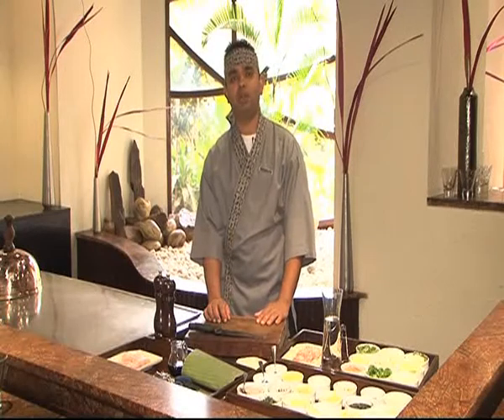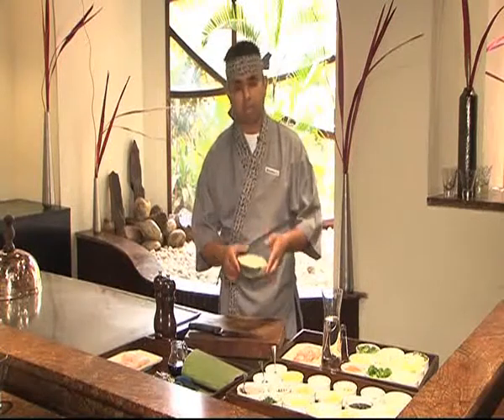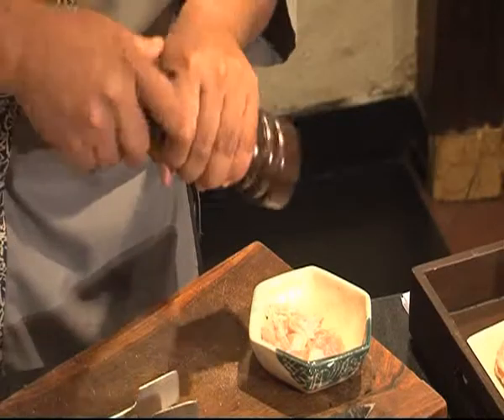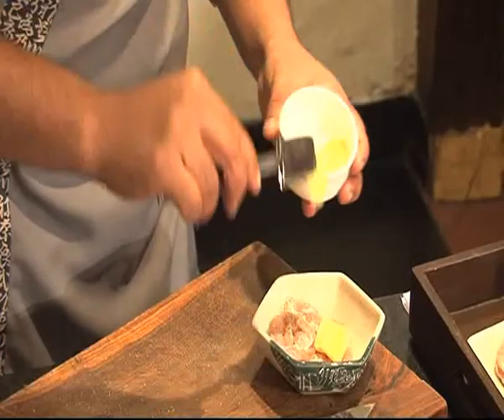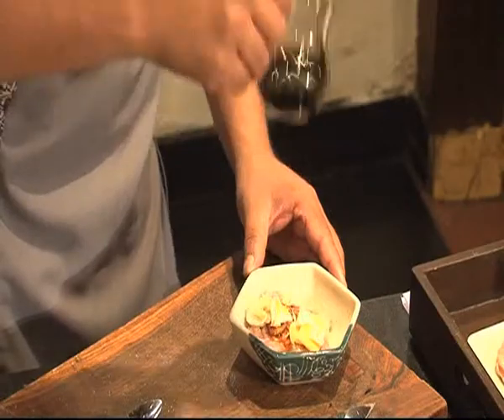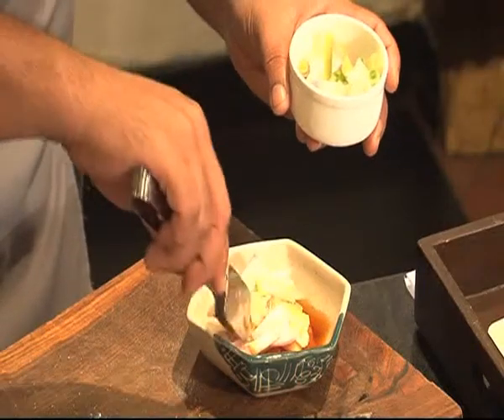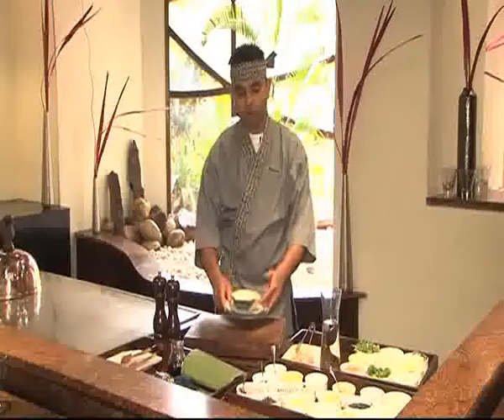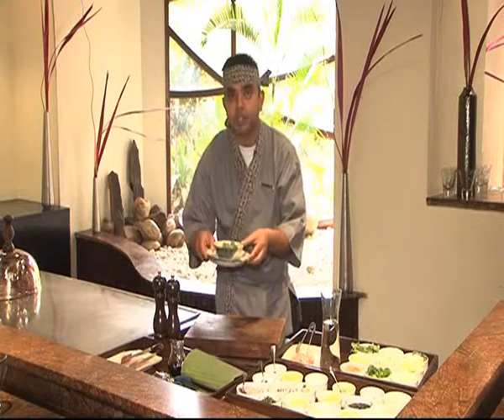Cook Out | Chicken delight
Chef Deepak Sarkar of Hyatt Regency Delhi puts up a comforting appetizer to battle the winter blues